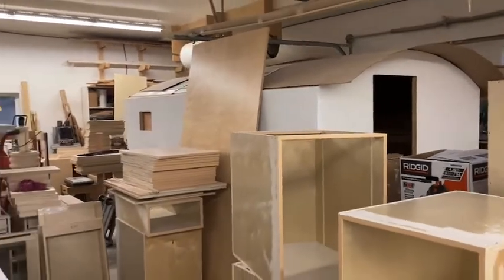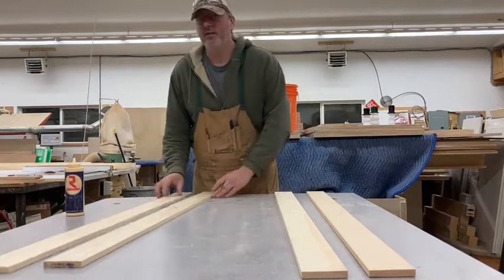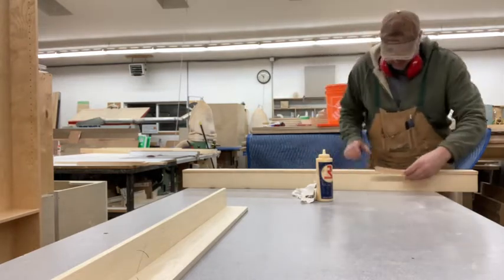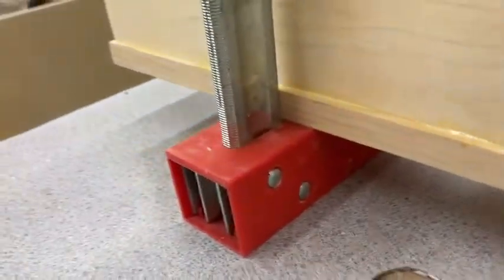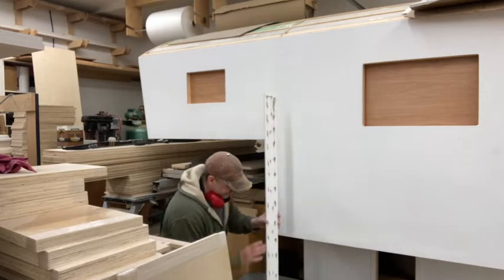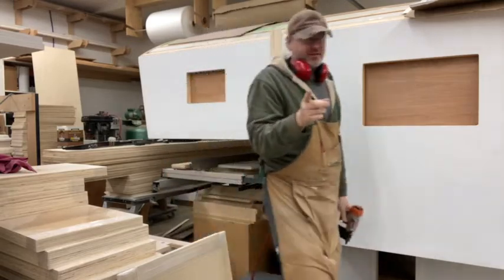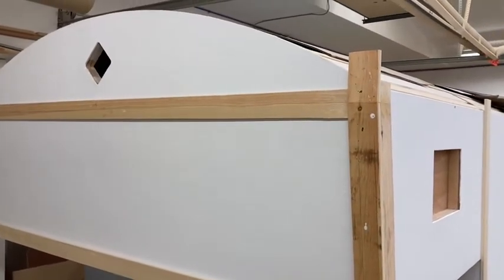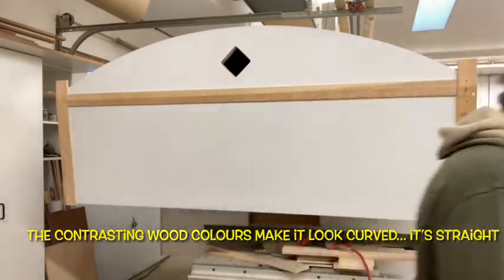Truck Camper build part 26!! Exterior trim!!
In this video I pre-assemble the rear corner sections , prime the backside , and install the main sections of trim….